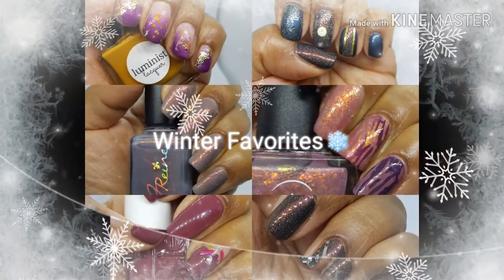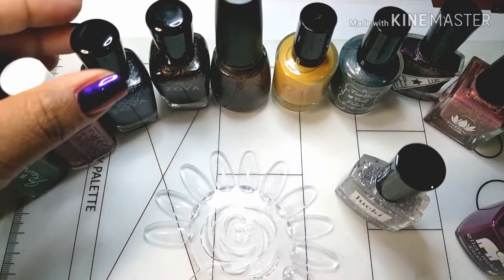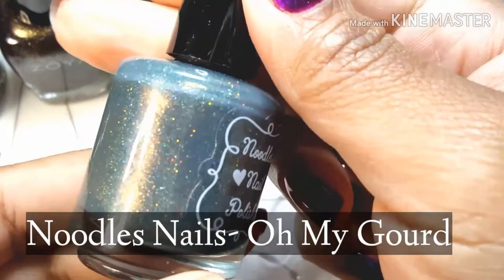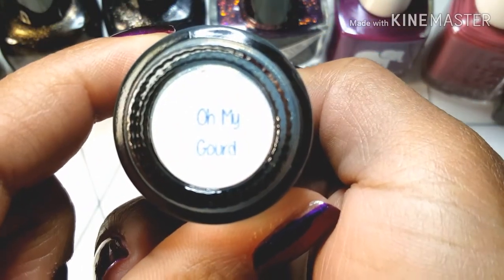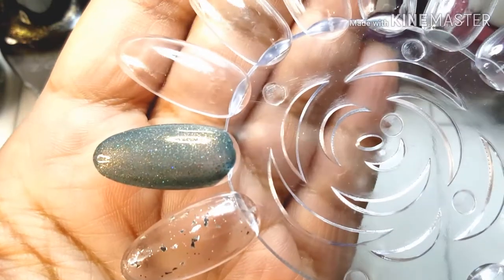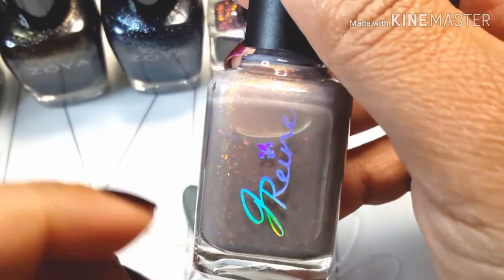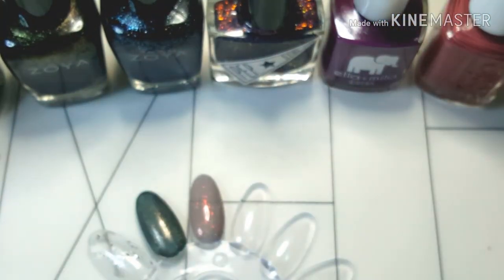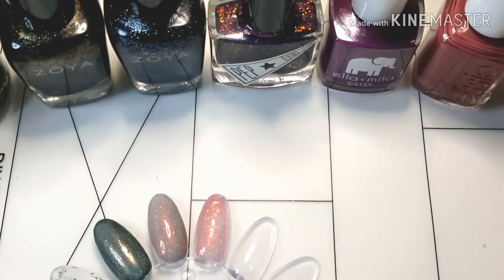Ourfavesforwinter2020 Collab❄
Hi guys!!! Winter is here to stay and without the holidays to steer you toward good old red and green, I am happy to offer a few suggestions from my winter favorites! I love these types of collabs because not only are the choices super diverse but the fun and my lemming list goes on and on.  I hope some of these polishes inspire your creativity and you enjoy the video. For my mynailfam thank you so much for sharing your precious time with me, again!!! Please don’t forget to support the amazing ladies in the playlist as I know they have worked really hard on this, and will appreciate seeing your comments, likes, subs and shares.

Check it out!!! Now you can save 10% with my codes at Maniology and Beauty Big Bang so don’t forget to use them when you go shopping!!!

Code: MANICX10

Sex and The Kennedy’s by Verified Picasso

Source: YouTube Studio Free Music